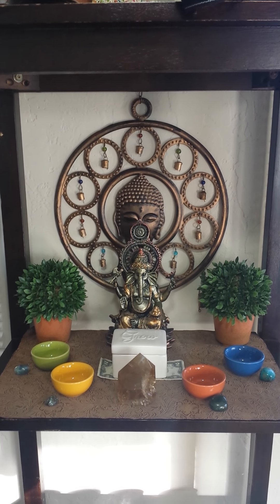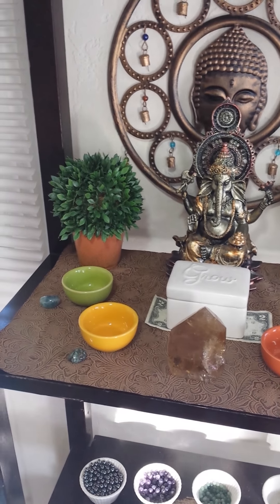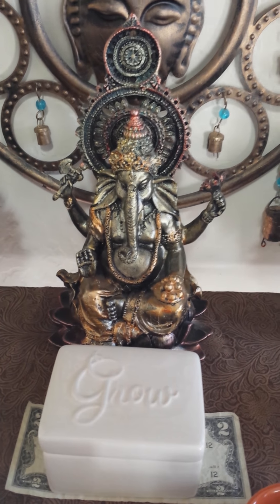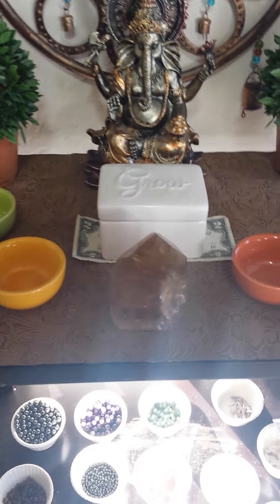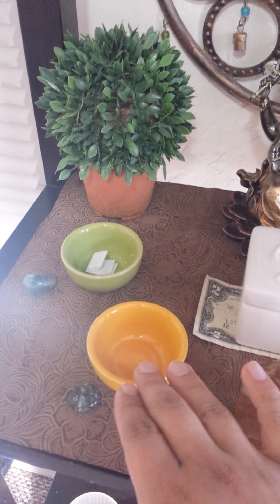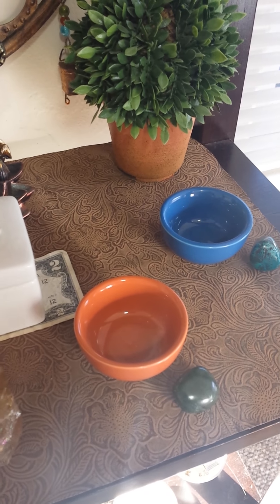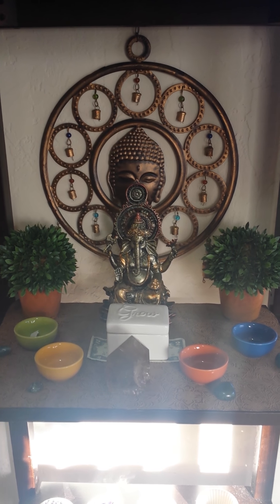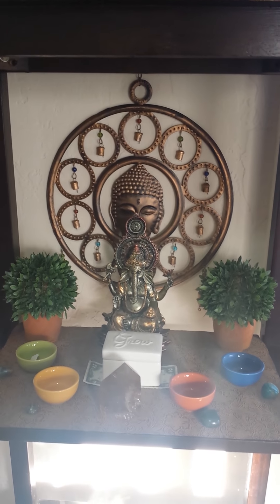Day 15: Abundance Altar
I am sharing with you my Abundance Altar and what each item represents to me.